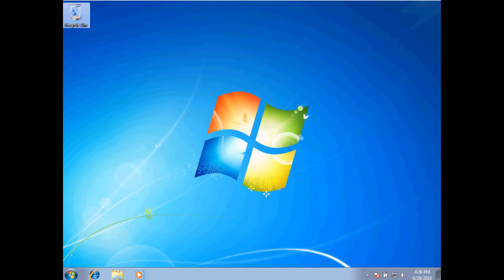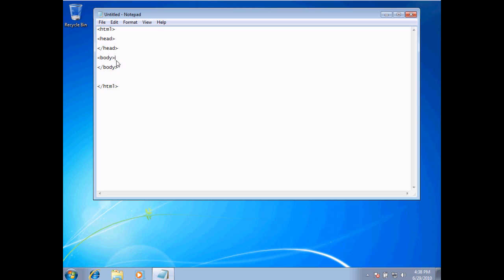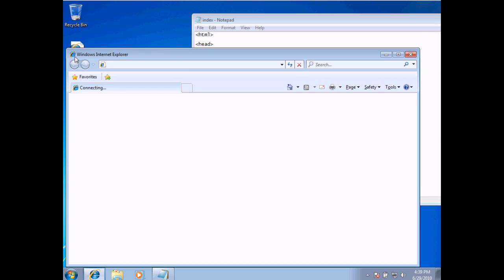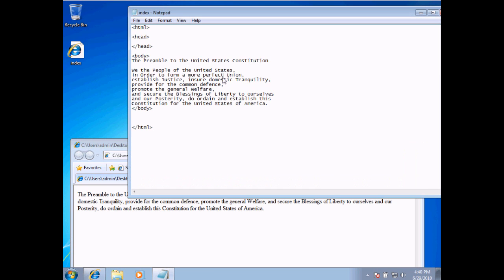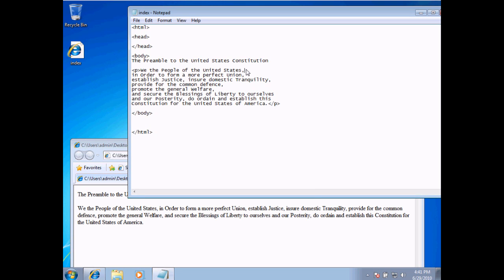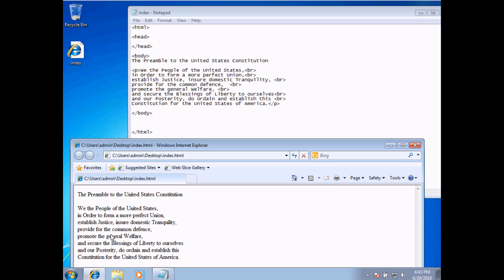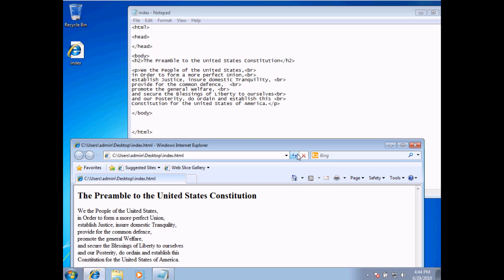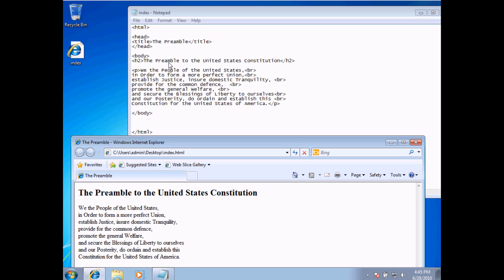Using MS Notepad to create a HTML web page -- PART 1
This video covers the html, head, title, body, h1, p, and br tags.